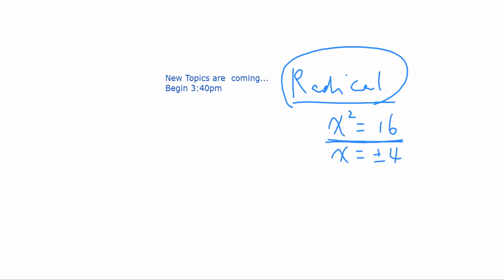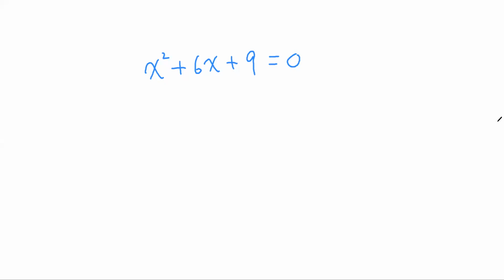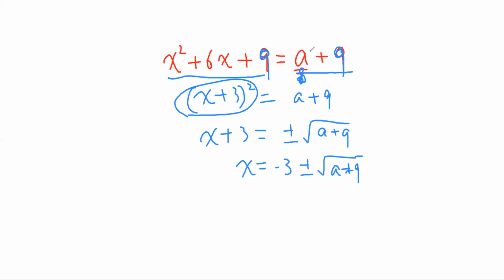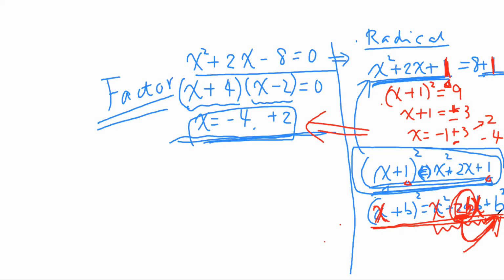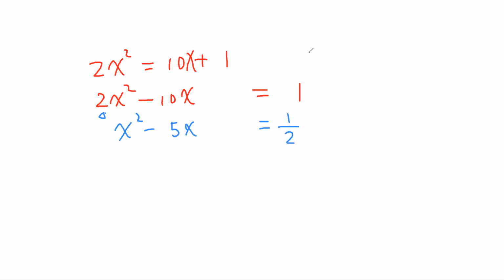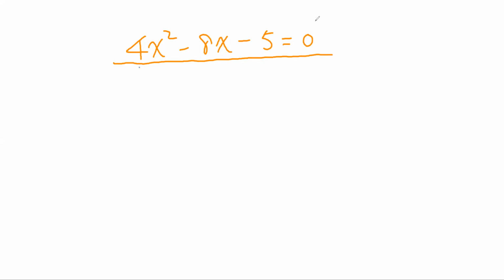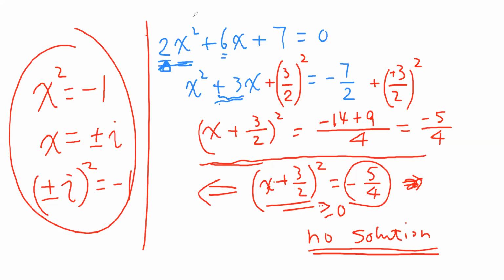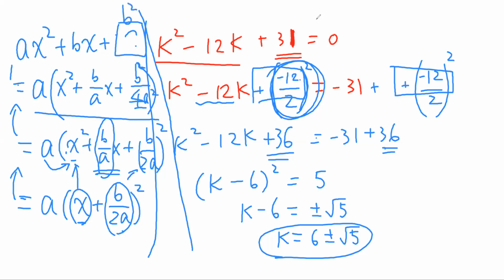Algebra I: Quadratic Equations I:Solving Quadratic Equations by Square Roots & Completing Square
This section focuses on Quadratic Equations:Solving Quadratic Equations  by Square Roots & Completing Square.